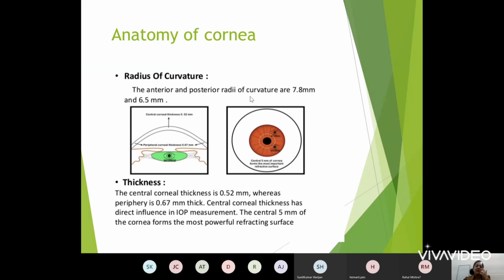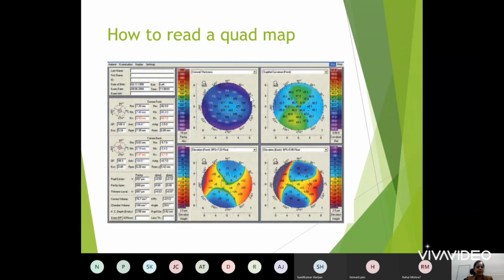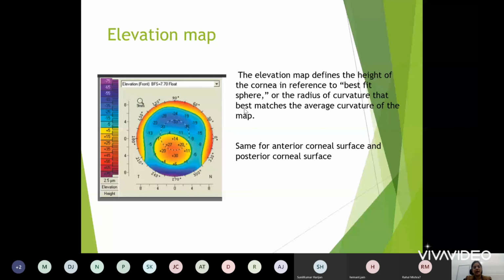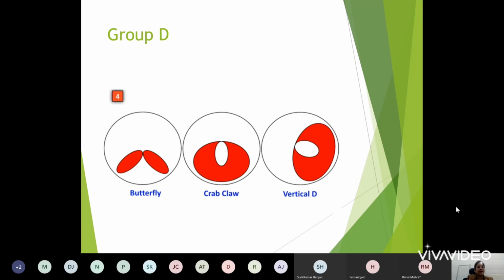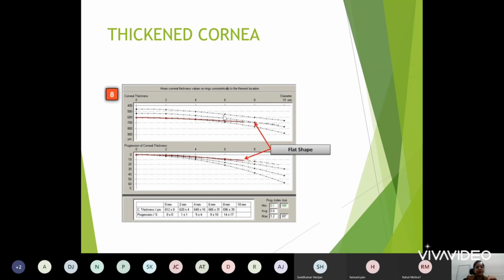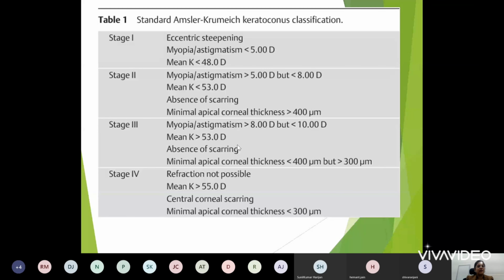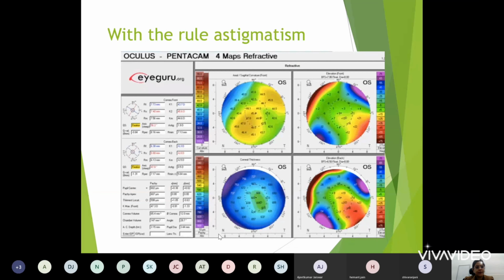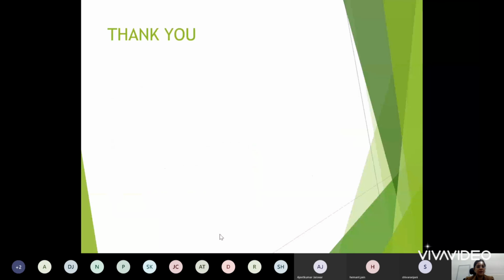Understanding Topography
Cataract and Lasik surgeon